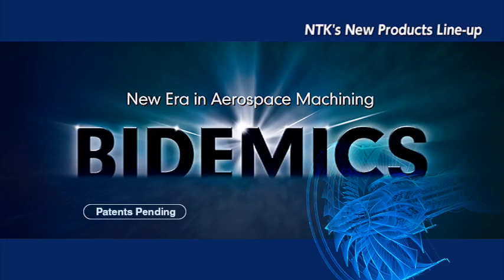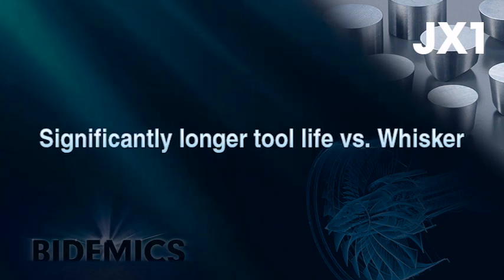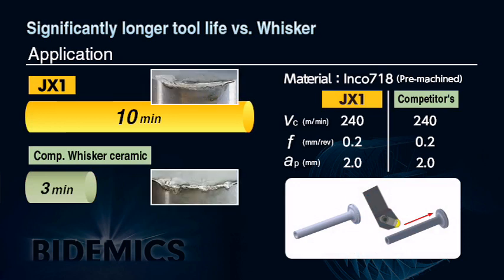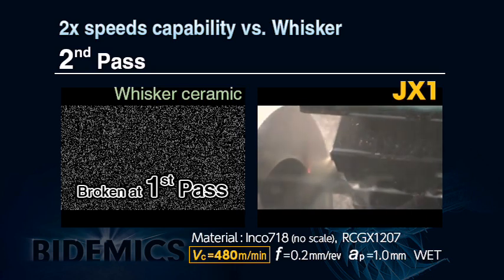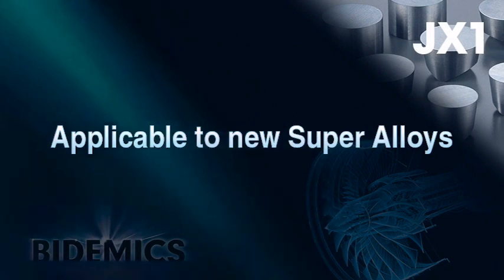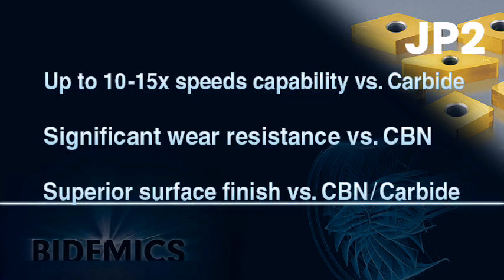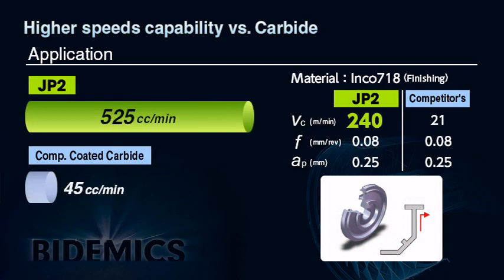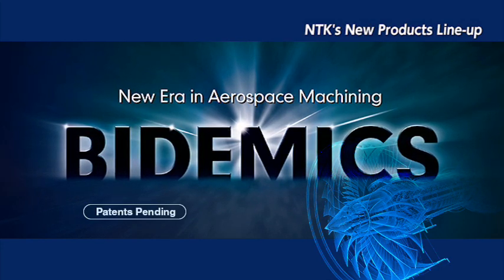NTK BIDEMICS Machining HRSA Materials for Aerospace & Energy Industries (Metric ver.)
NTK Cutting Tools' BIDEMICS grades are an industry changing product for machining Heat Resistant Super Alloys (HRSA). This patented insert material has unique physical characteristics that are above and beyond current grades for these applications. Cutting speed potentials can soar up to V480m/min resulting in higher productivity.
"Seeing is Believing" with JX1 and JP2.